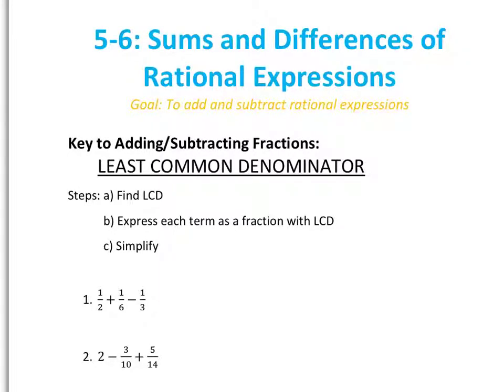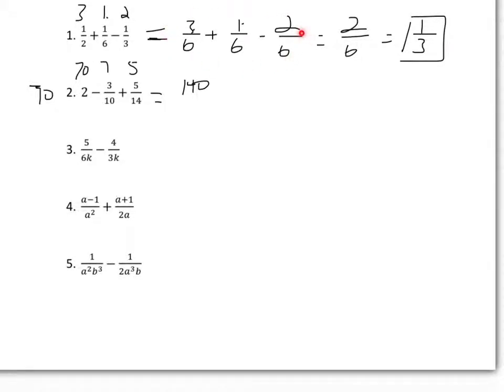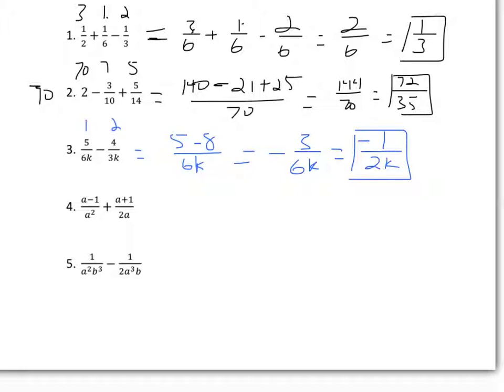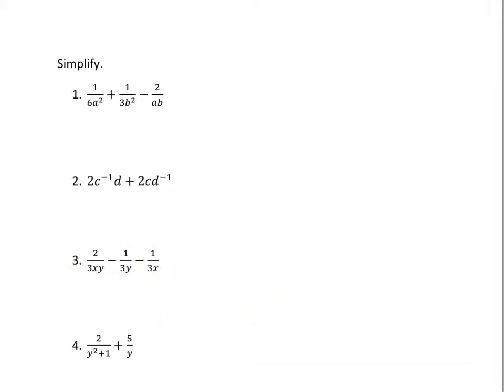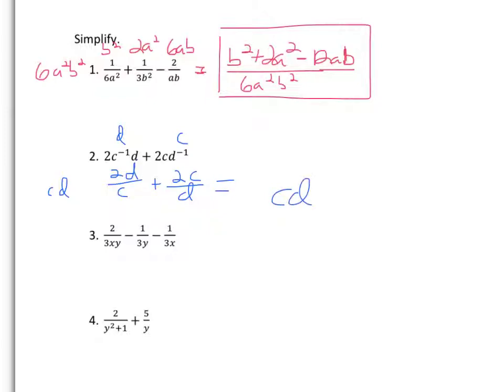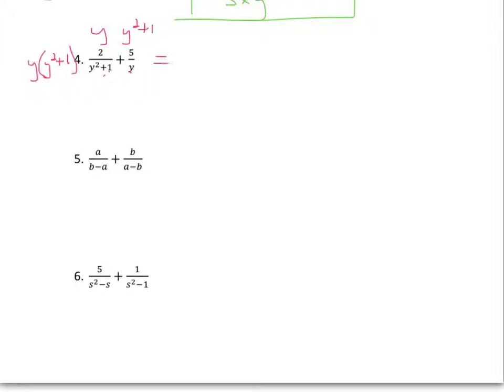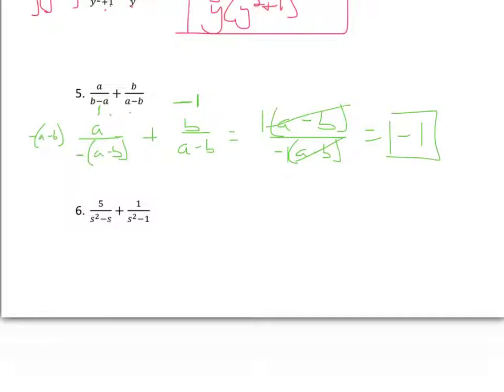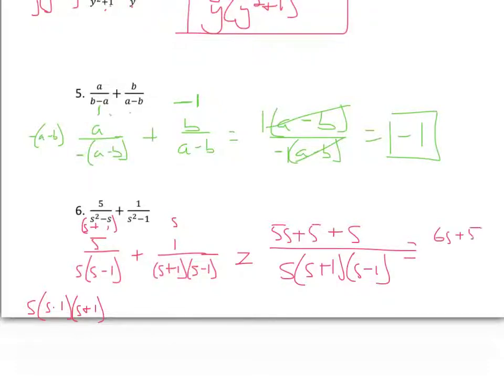5-6 Alg 2